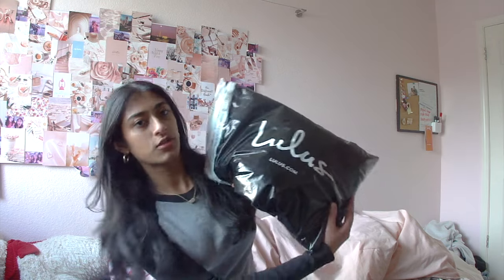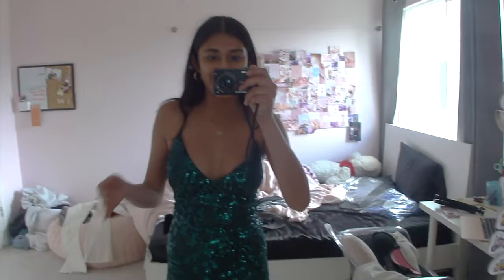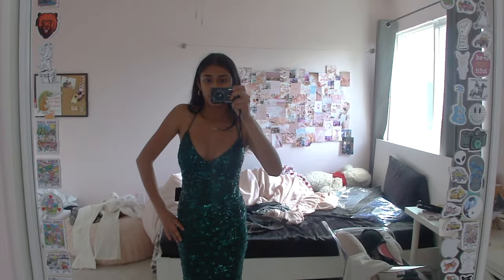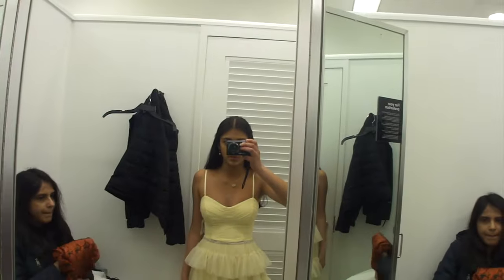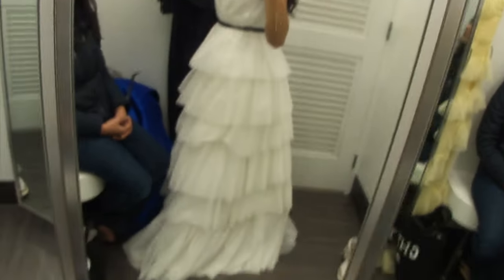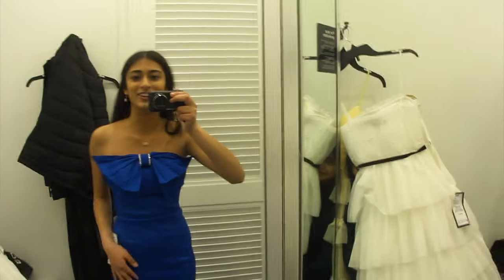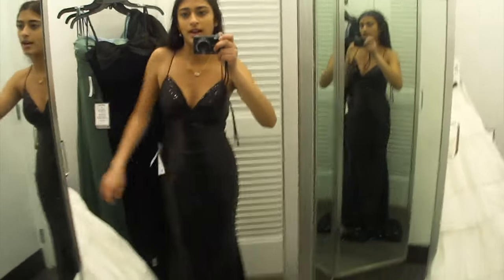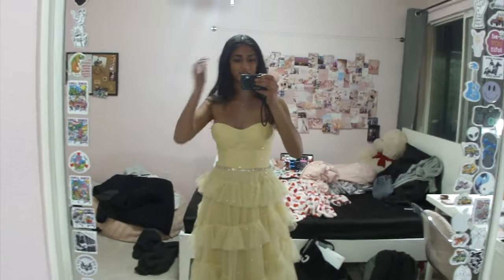Prom Dress Shopping | Junior Prom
Hey y'all in today's video I'm gonna take you along with me on my journey to find a prom dress for my junior prom. Not gonna lie though it was so hard cause there were so many ugly dresses this year. I hope you enjoyed!

♪ Family Kush - Cool Cats  ♪

love y'all

♡ xoxo ♡
~ Ishanya ~